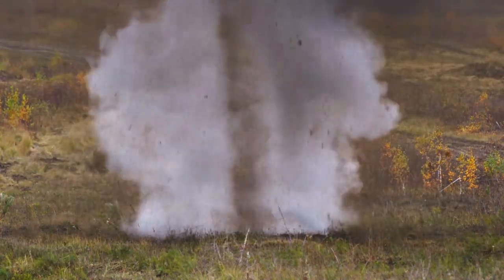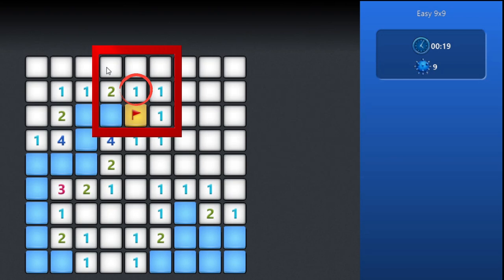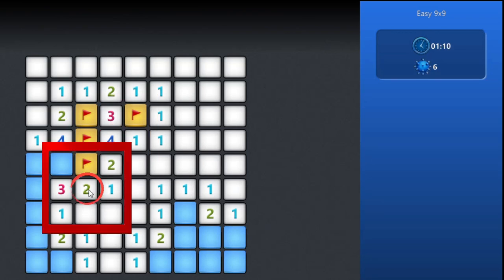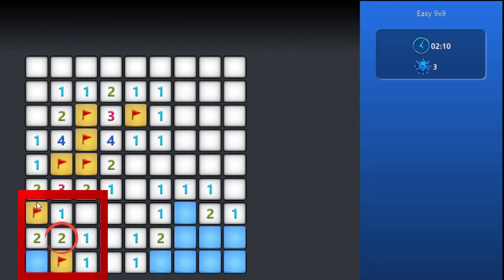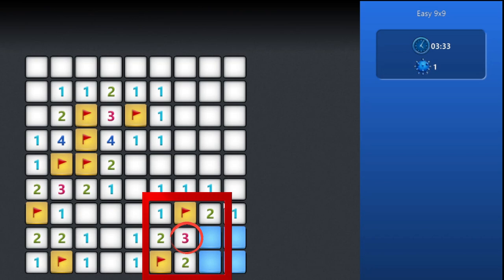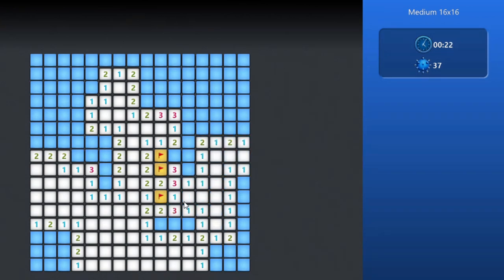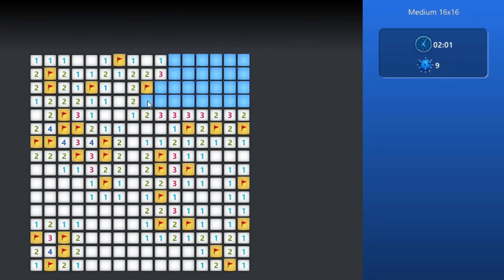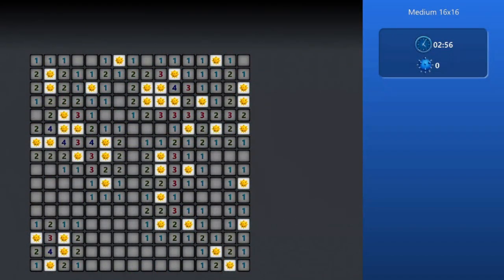How to Play Minesweeper - Simple Guide For Beginners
This is a tutorial video on how to play minesweeper for beginners.